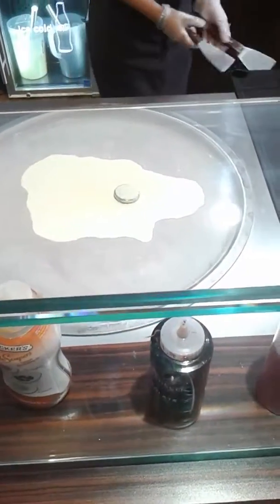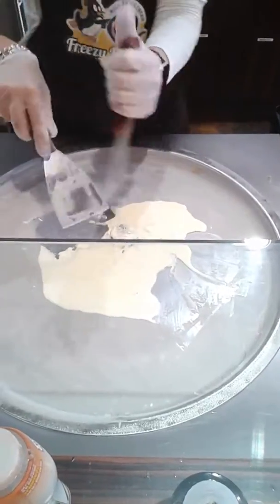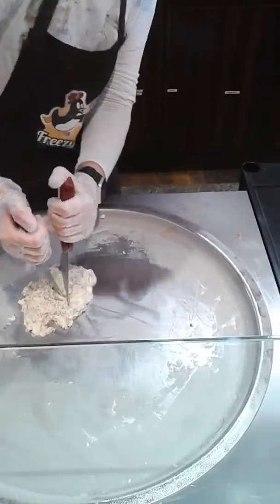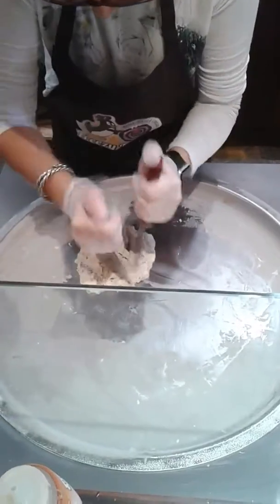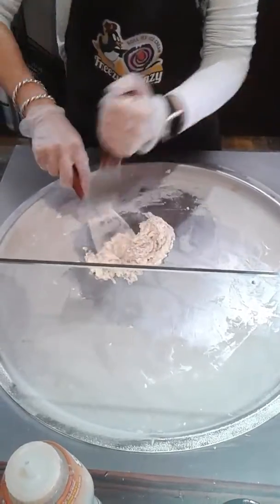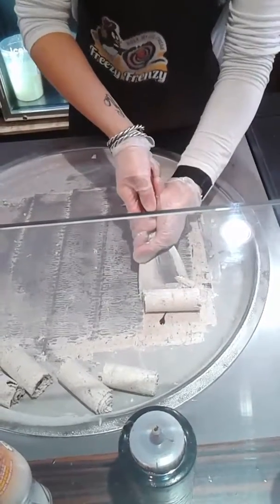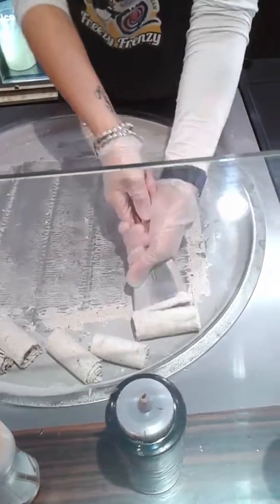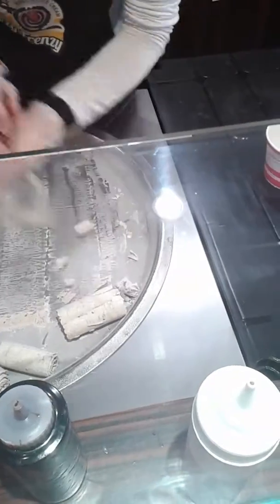How to Roll Ice Cream at Freezy Frenzy, Thai Style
My first time at a Thai ice cream shop in Jersey Village in Houston, TX